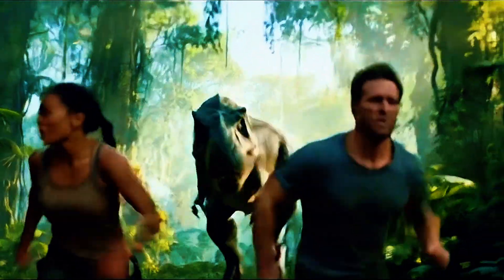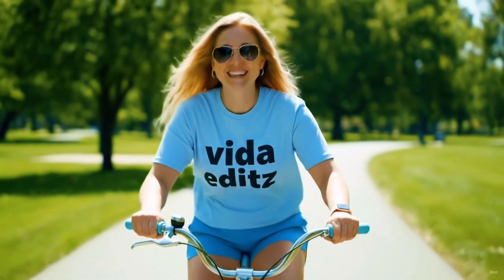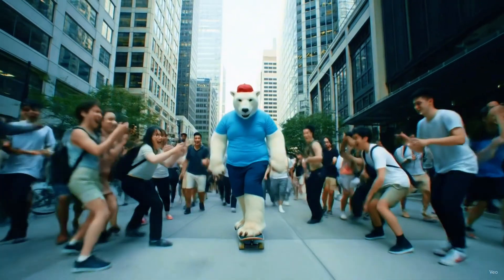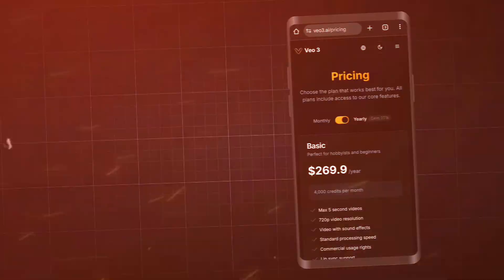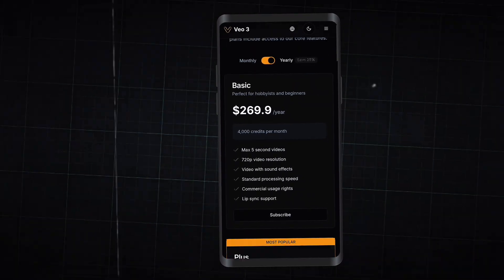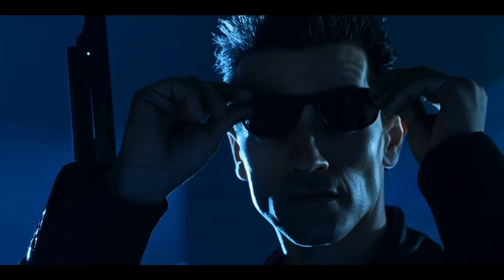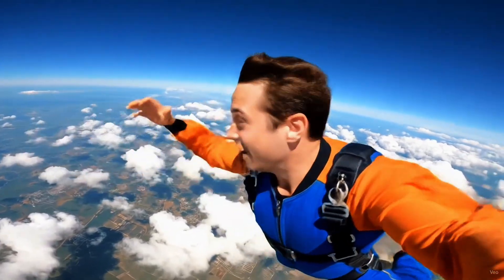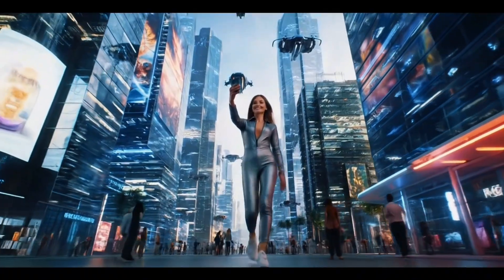How to Get Google VEO 3 for FREE (Legally)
🔥 Want to try Google's revolutionary VEO 3 AI video generator? Here's how you might get access for free!

🌟 Google's New VEO 3 is the stunning new text-to-video AI model announced at Google I/O 2025, creating high-quality 1080p videos from simple prompts. It's not free to use, but in this video, we'll cover how to potentially get FREE access through Google One’s AI Student Plan.

🔴 Important: There is no guaranteed free public access to VEO 3 yet. This video explains the official way Google offers it for free.

❓️ Got questions? Drop them in the comments! What would YOU create with VEO 3?

Get Google VEO 3 for FREE!